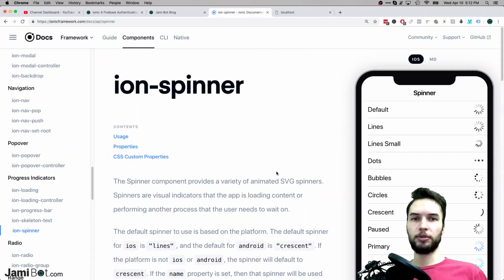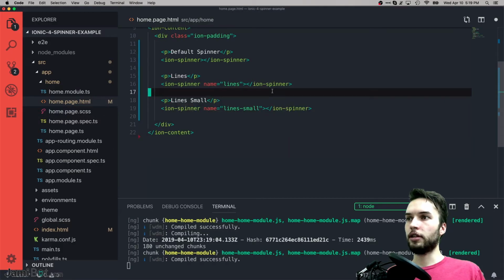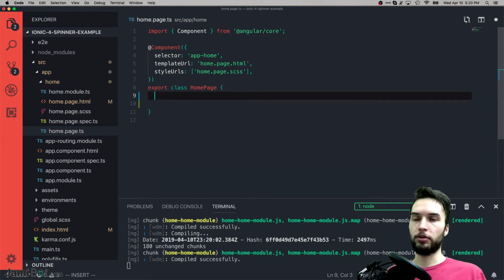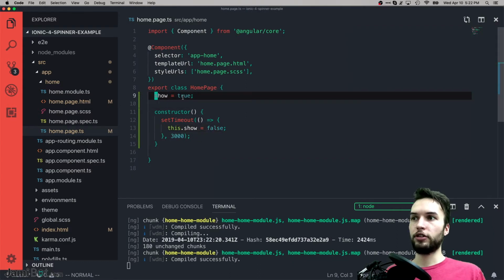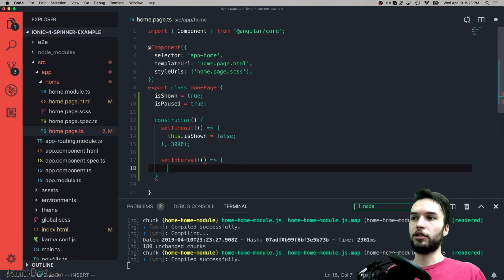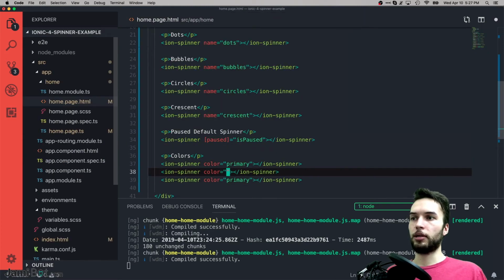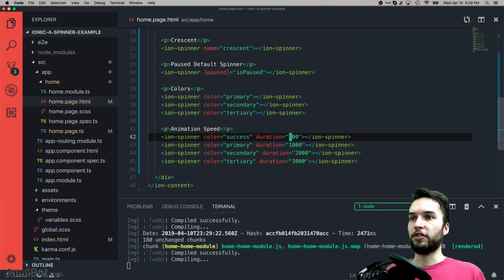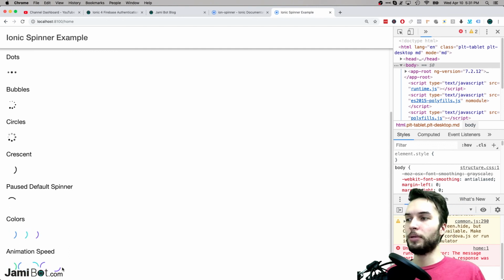Ionic 4 Spinner Tutorial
Show a loading spinner to your users with the ionic spinner (ion-spinner). Configure the color, shape, type, show and hide it, etc all in this ion-spinner example.